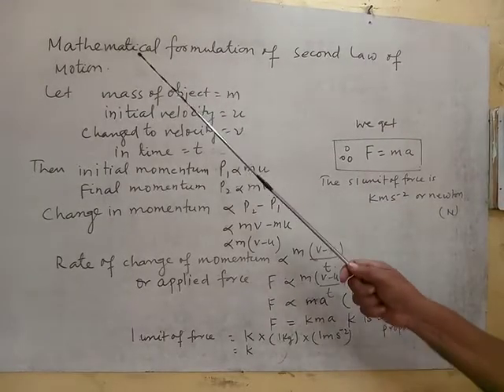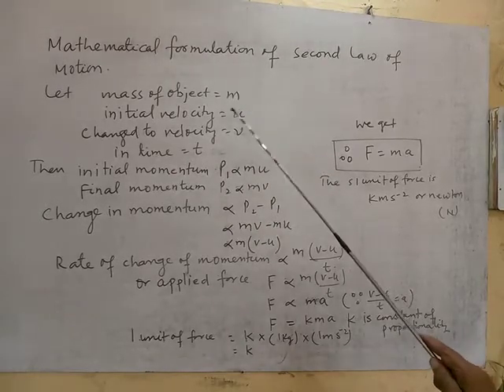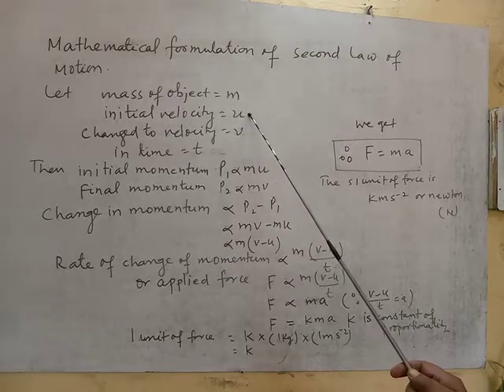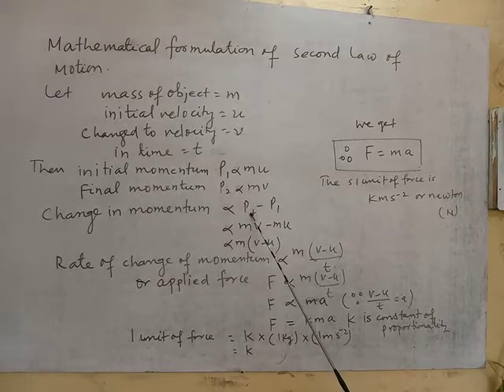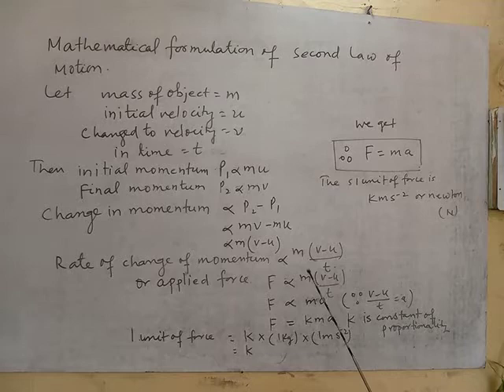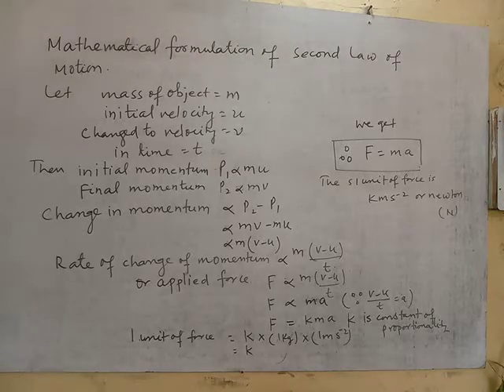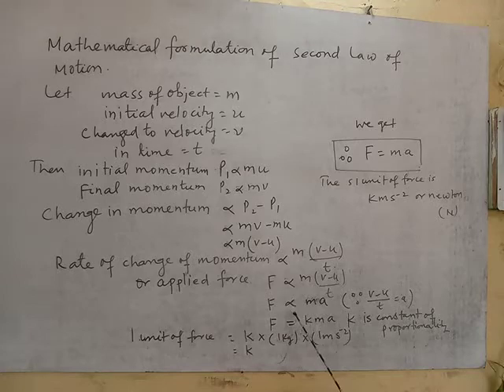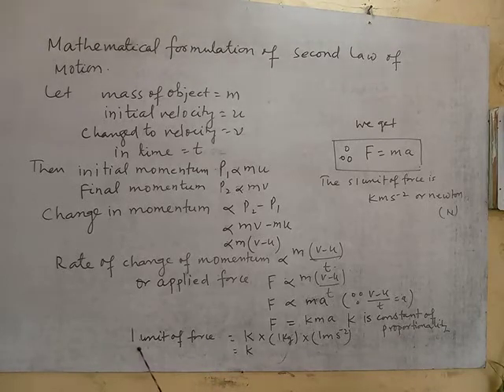Std 9 PHYSICS S.Sharma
Derivations of F=ma